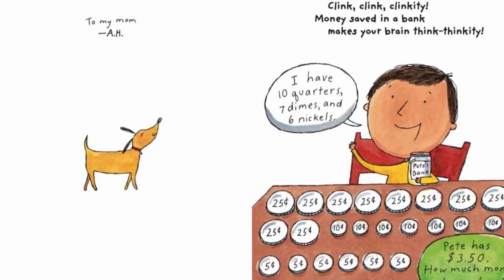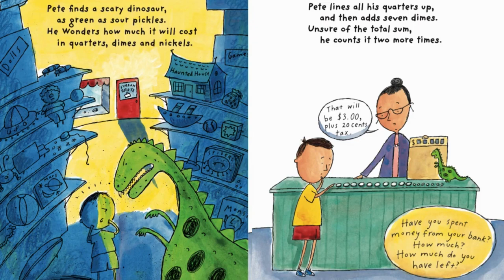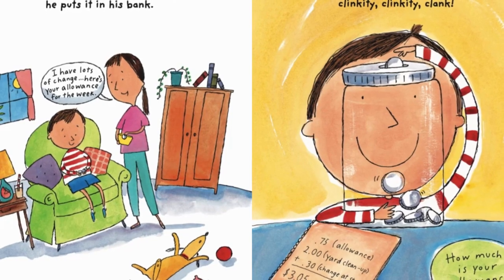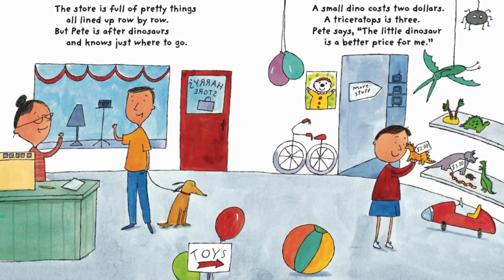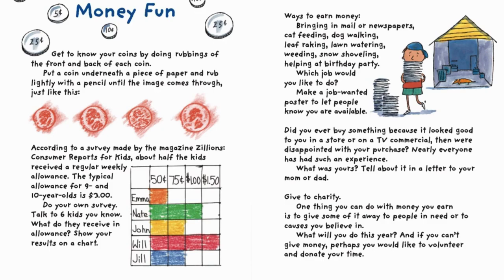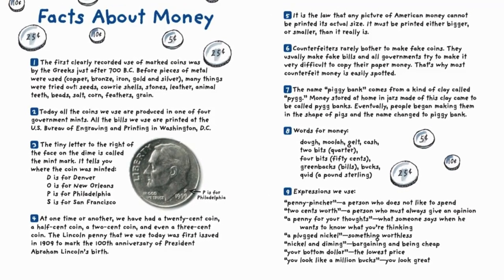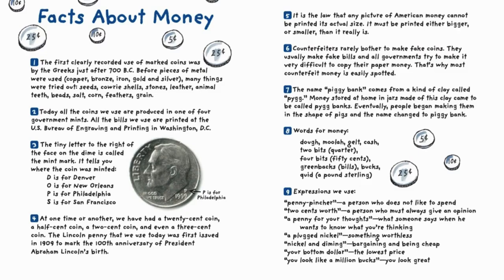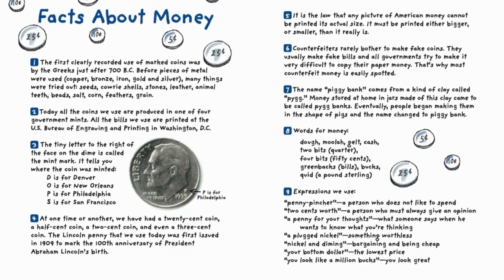"You Can't Buy a Dinosaur with a Dime" Financial Literacy STEAM Storytime Read Aloud for Kids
Celebrate Financial Literacy Month with this fun and educational picture book by Harriet Ziefert!